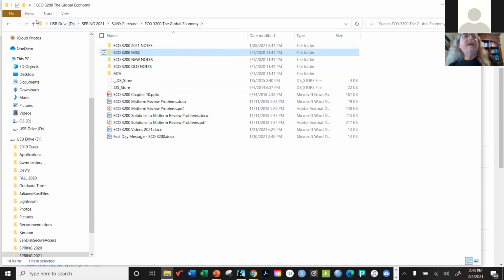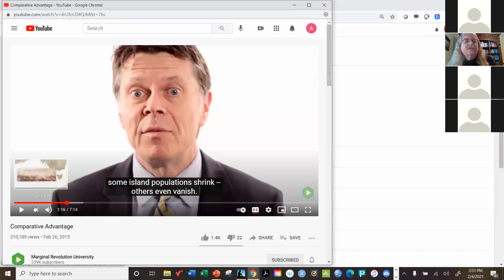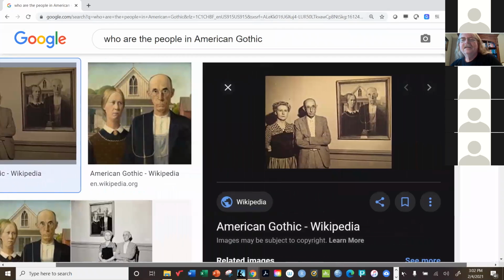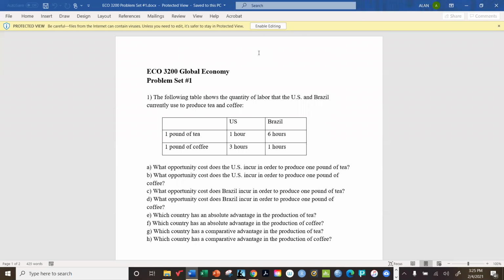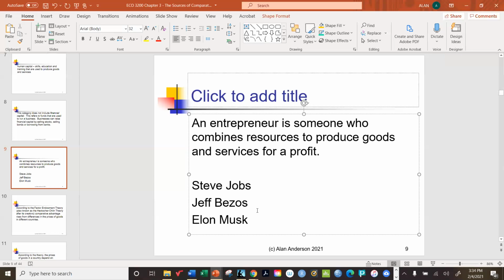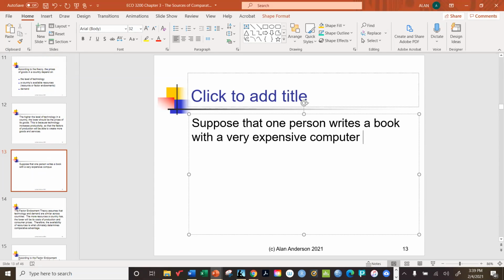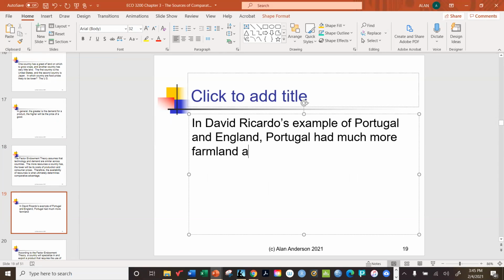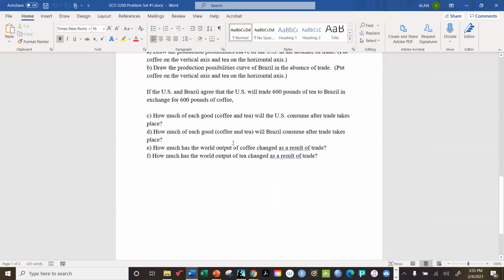ECON 3200 2 4 21